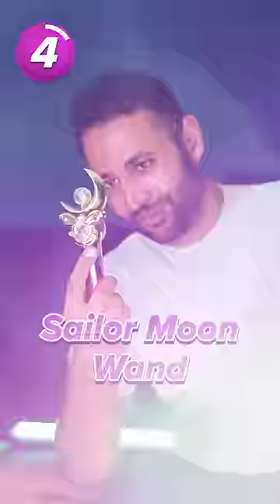6 CRAZIEST Phone Chargers!